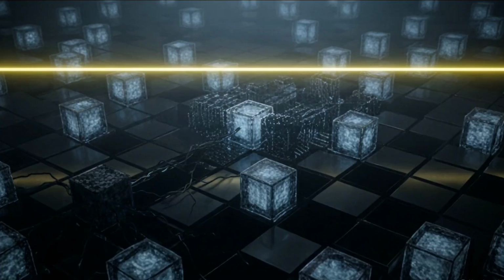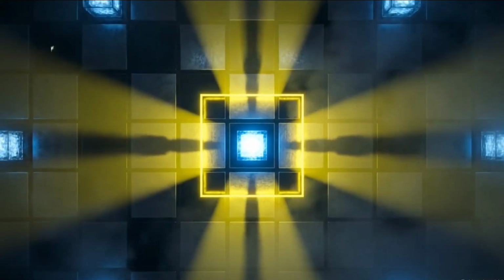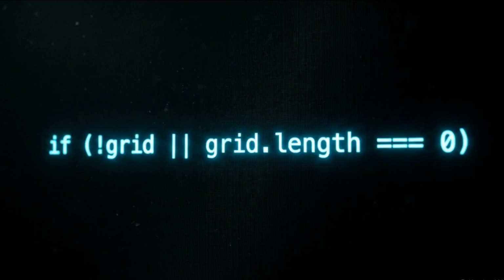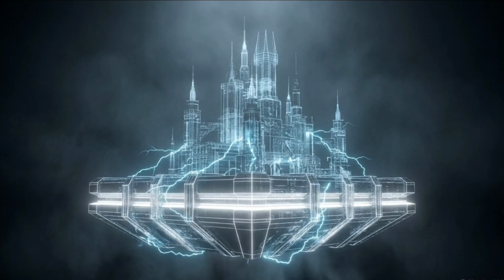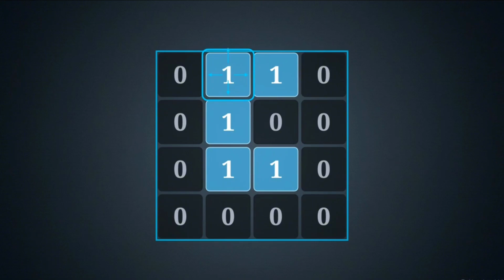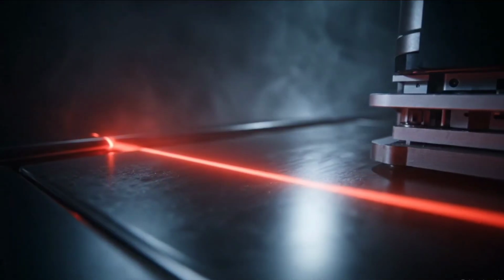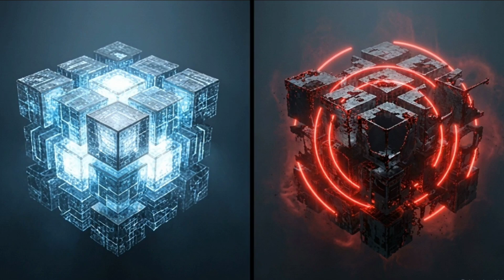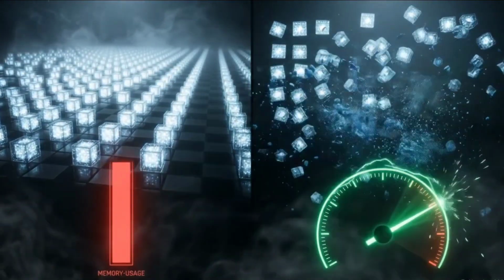DSA Day 20/90: Your Game Radar Loops Forever - Matrix DFS Fixes It | Concepts Fire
Most developers count land blocks one by one to find separate islands.
Same island. Counted 50 times. Radar stuck. Game freezes.

It works. It scans. It loops forever on the same landmass.

In a Google interview? Not knowing how to mark visited cells is an instant red flag.

In this video, I'll show you exactly why - and how Matrix DFS "sinks" each island the moment it's found, guaranteeing you never count it twice.

What you'll learn:
→ Why naive counting double-counts connected land
→ How the "sink the island" technique works (fully animated)
→ Clean C++ implementation with empty grid safety check, line by line
→ Why in-place mutation saves memory - and the side-effect tradeoff
→ Time & Space complexity - O(M×N) time, O(M×N) recursion stack